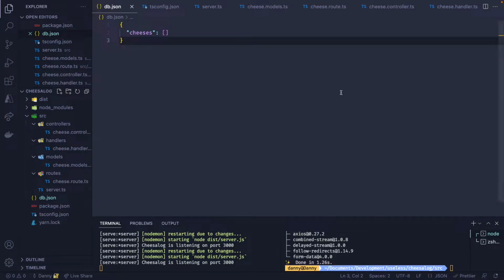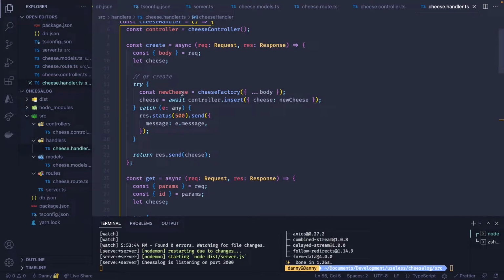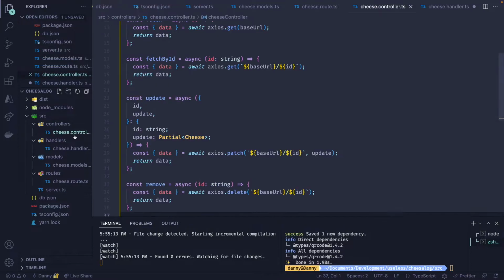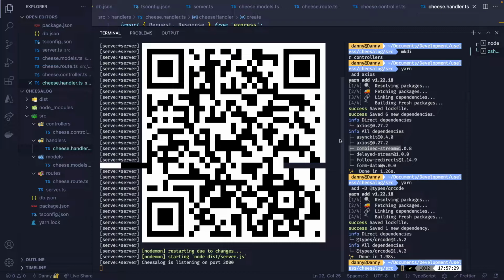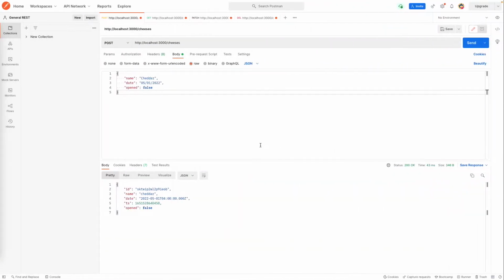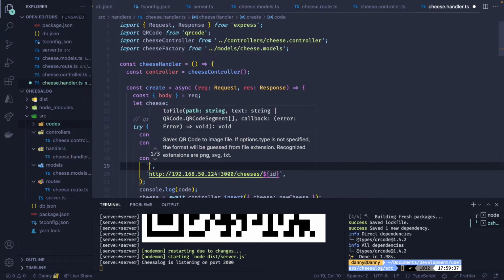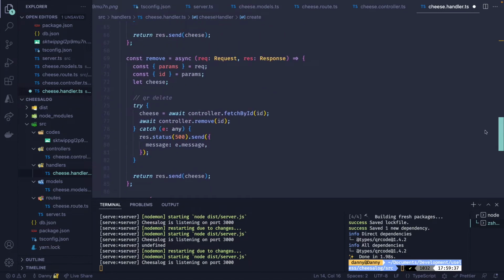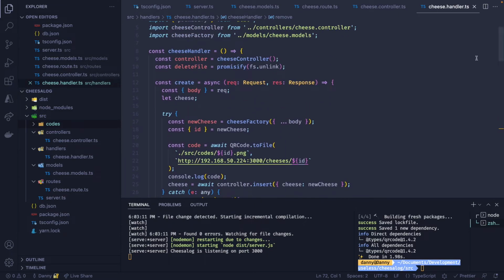Build a useless cheese catalog using Express + TypeScript + NodeJS (Part 3: QR codes)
Watch me (finish) build(ing) a cheese catalog.

PART 3: In this video we implement the last component that completes our cheese catalog... QR codes! We save QR codes to a directory so that we can print them out and stick them on our newly cataloged cheese. If anybody actually does this last part, please send me pictures as it would imply you have an IMPRESSIVE supply of cheese.

Hope you enjoyed this project and that you didn't learn too much!

Dependencies of note:
(Note: completed project only, should have done branches!)